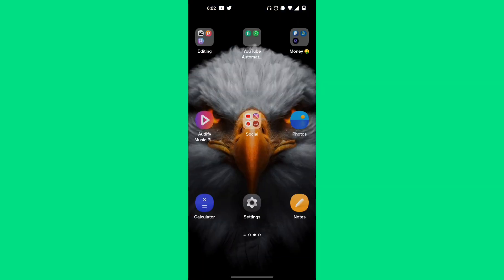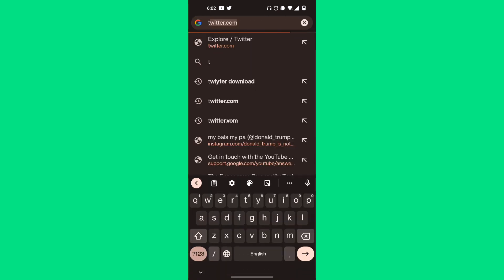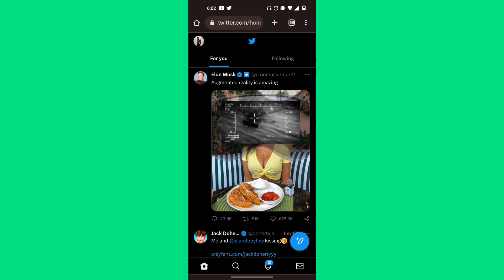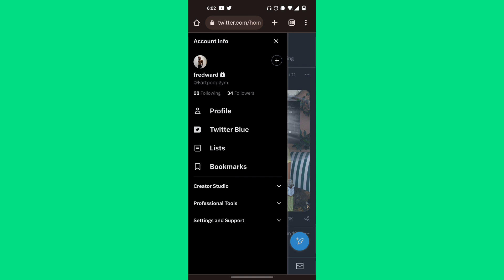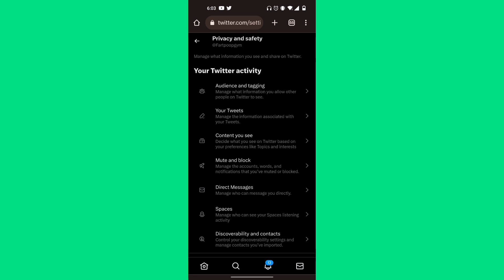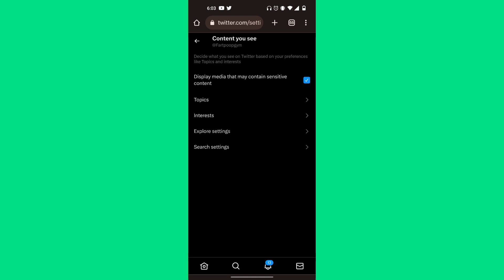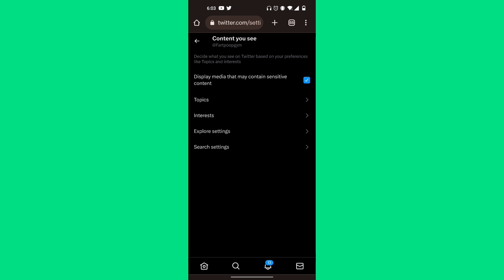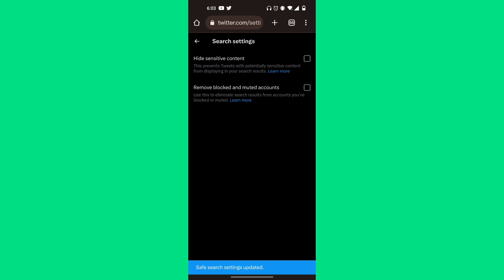ENABLE SENSITIVE CONTENT ON TWITTER!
Are you wondering how to enable sensitive content on Twitter? In this video, we'll show you how to do just that!

Twitter is a great way to share your thoughts and opinions with the world, but it can be tough to share sensitive information without it being visible to the public. In this video, we'll show you how to enable sensitive content on Twitter so that you can share sensitive information without worry.

After watching this video, you'll be able to enable sensitive content on Twitter easily, without having to worry about the consequences!

0:00 INTRO
0:05 TUTORIAL